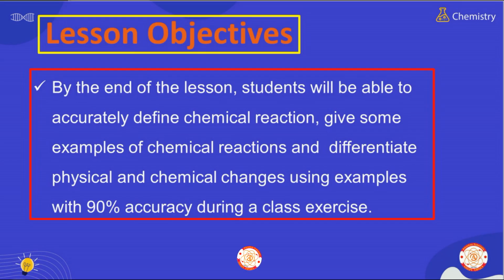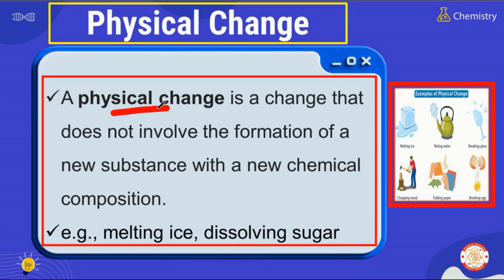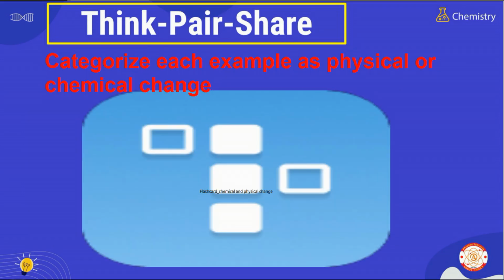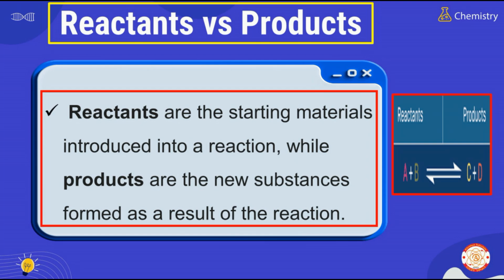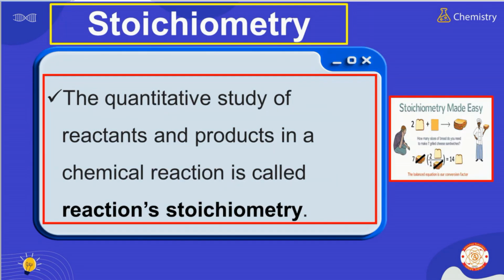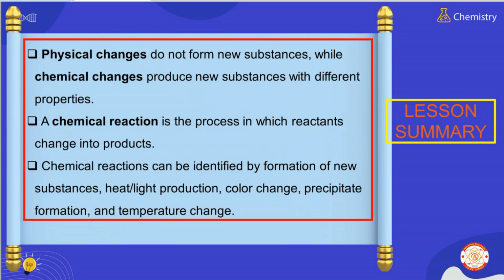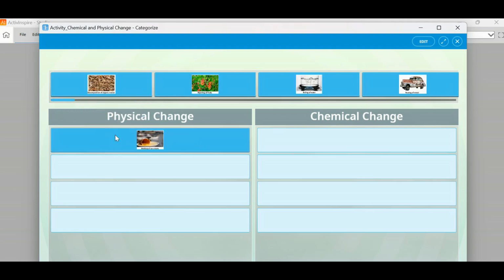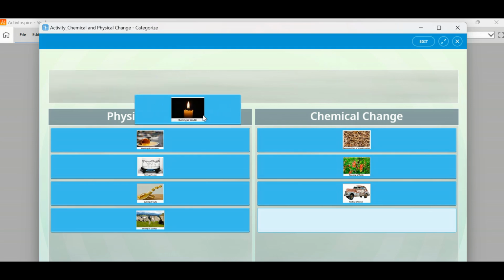New Curriculum Grade 10 Chemistry | Unit 1 - Lesson : Physical vs Chemical Changes Made Easy (በአማርኛ)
What is the difference between a physical change and a chemical change? In this Grade 10 Chemistry lesson, we explain both types of changes in Amharic with clear examples to help you understand and remember the difference.

🎯 In this lesson, you will learn:
✅ What is a physical change?
✅ What is a chemical change?
✅ Key differences between physical and chemical changes
✅ Examples of physical changes
✅ Examples of chemical changes
✅ How to identify whether a change is physical or chemical
✅ Signs that a chemical change has occurred

• Melting ice
• Boiling water
• Cutting paper
• Dissolving sugar in water

• Rusting of iron
• Burning wood
• Cooking an egg
• Reaction between an acid and a base

💡 Remember:
A physical change generally changes the form, state, or appearance of a substance without producing a new substance.

A chemical change produces one or more new substances with different properties.

🎓 This lesson is suitable for:
• Grade 10 Chemistry students
• Ethiopian New Curriculum learners
• Students reviewing basic chemistry concepts

📌 Learn Chemistry clearly and confidently with Abrehot Tutorials – Made Easy!